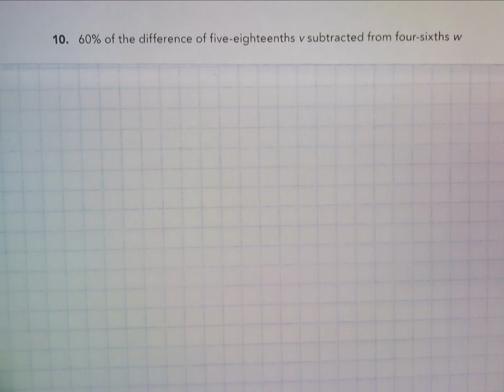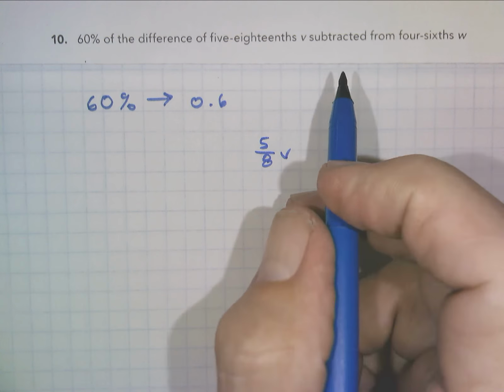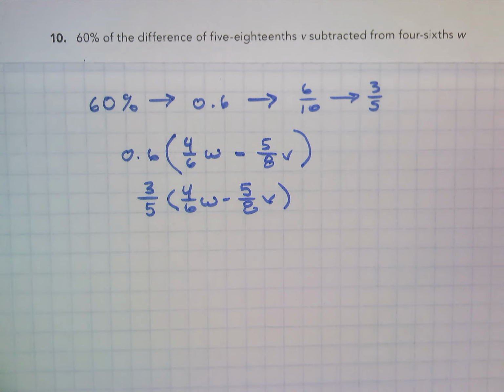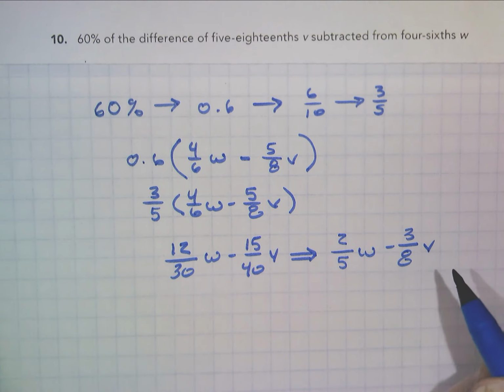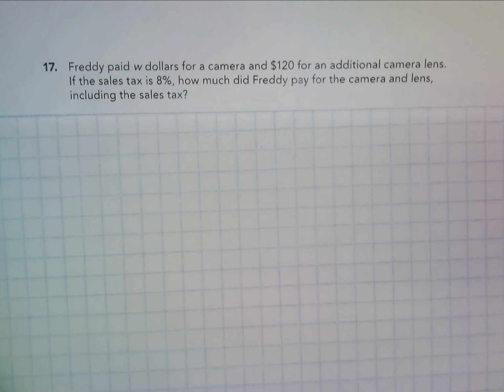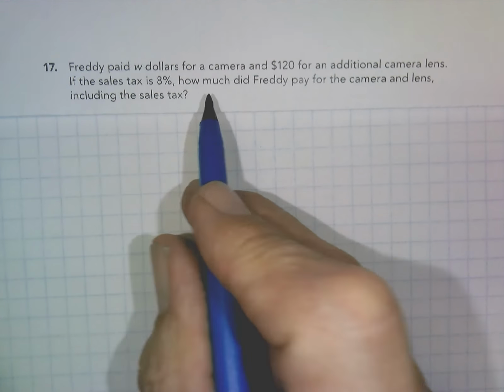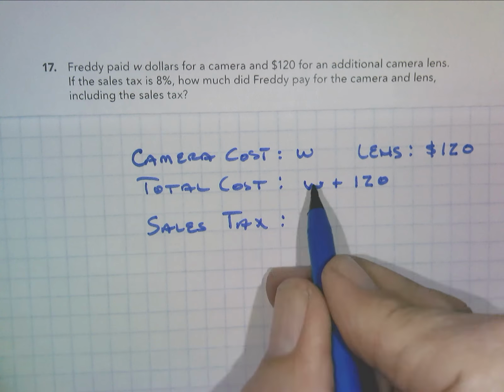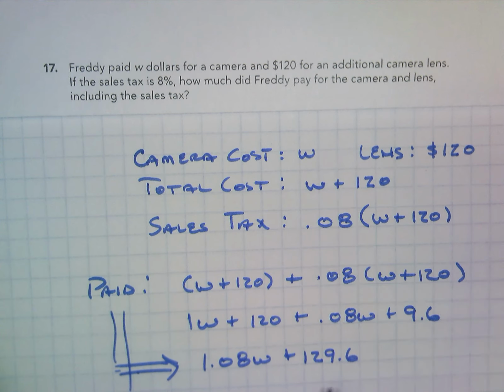Math in Focus (Course 2) - Chapter 3.6